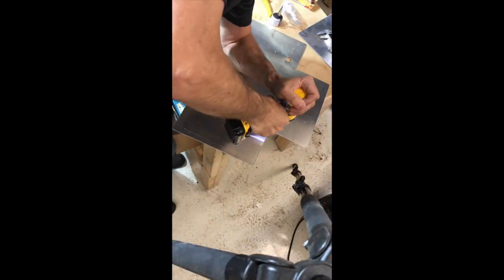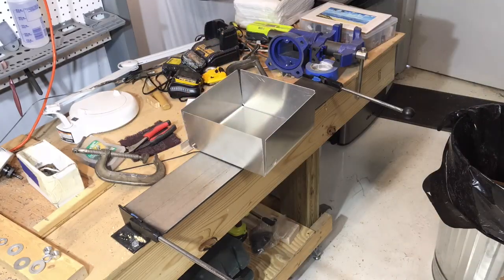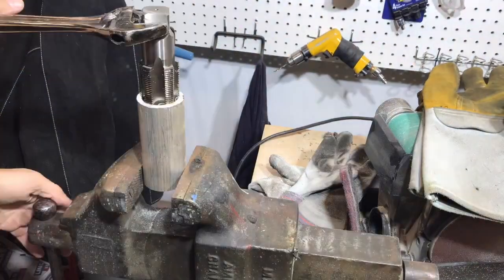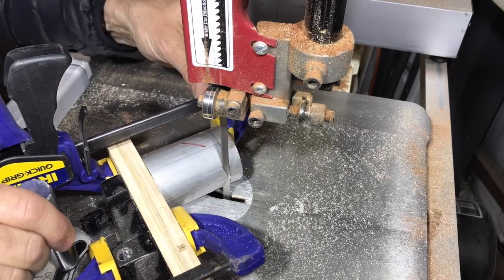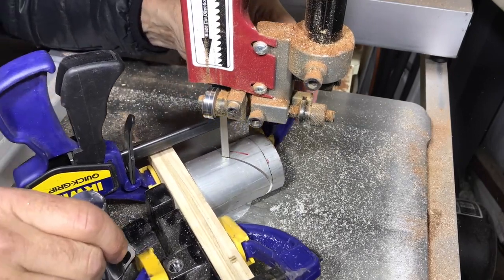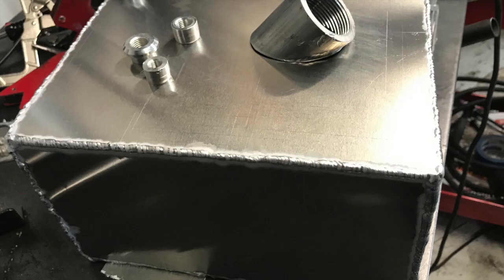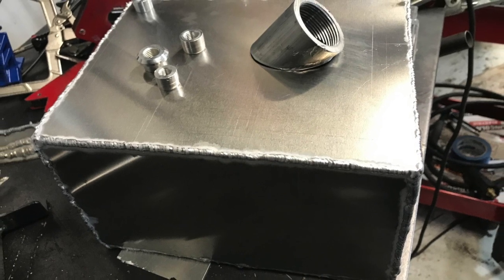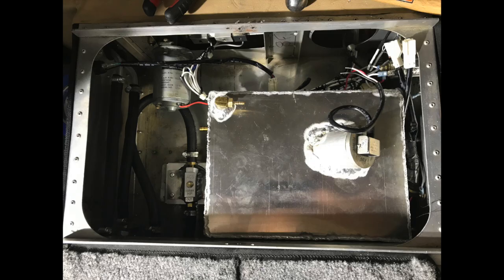Zenith 801 Header Tank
Building a header tank for my Zenith 801